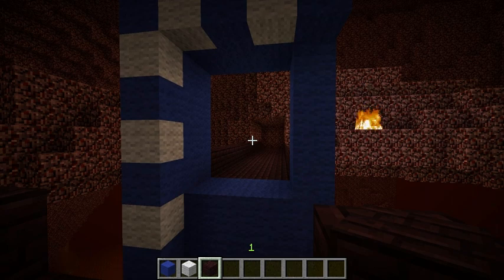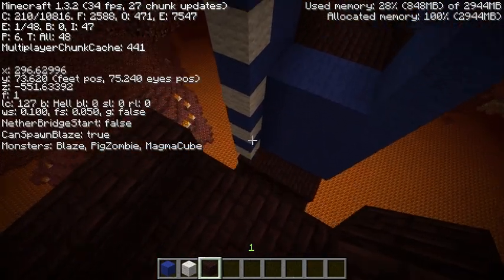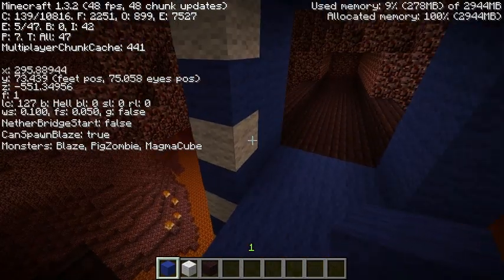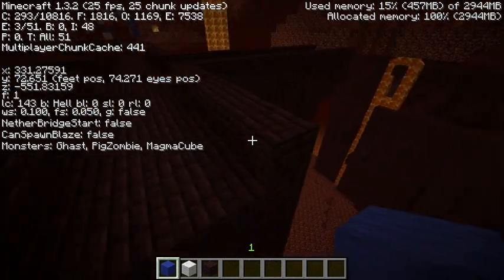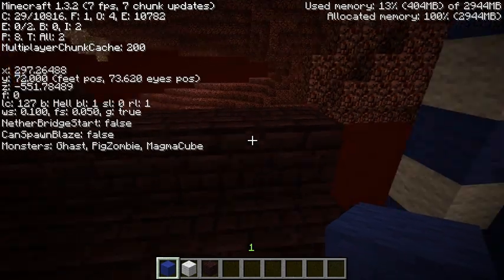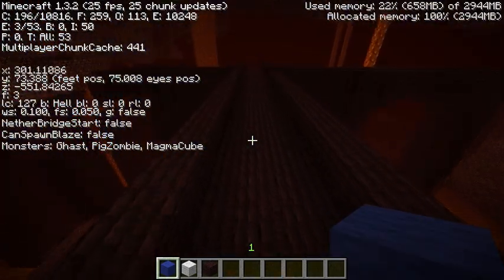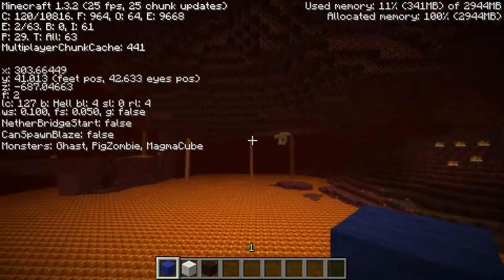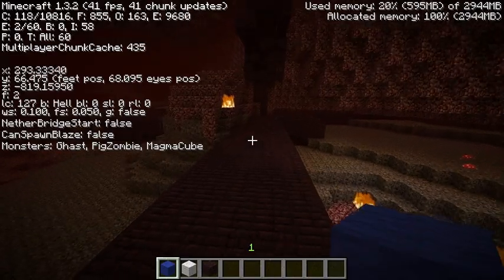Nether Fortress Spawning Area - Blaze & Wither Skeleton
This video shows the range within which the game will use a different set of mobs for Nether Fortresses.  There is a 10x5 rectangle around the walkway of the Nether Fortress.  This is what it looks like in 1.3.2, but it should be the same for Wither Skeletons assuming that they work the same way.

[Edit] It looks like dinnerbone has fixed this in 12w37a and the spawning area has changed.

Unfortunately, in 1.3.2 they currently when the Fortress is first generated and will no longer spawn if you reload the world; I do not know if this is changed in the snapshots.

The mod calls the same function that the natural mob spawning algorithm uses to choose a random mob, so I'm pretty sure this is accurate.

For those who are curious: the issue seems to be due to the fact that data in a HashMap defined in the structure generator class are not preserved for use later when the instance of the world is closed.  In the Nether, when the mob spawning algorithm tries to get the mob to spawn, it performs a check which uses these data to determine if a block is within a Nether Fortress; if the data are not there for the fortress, it will fail that check.